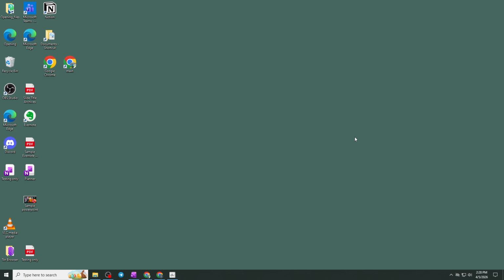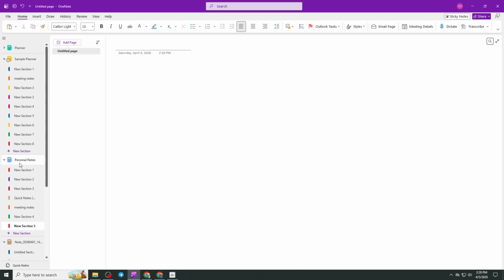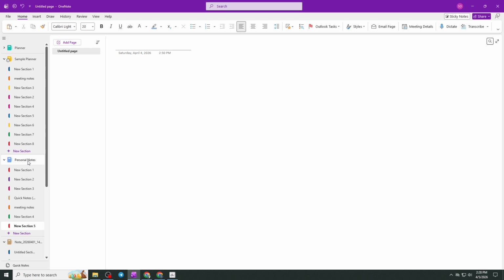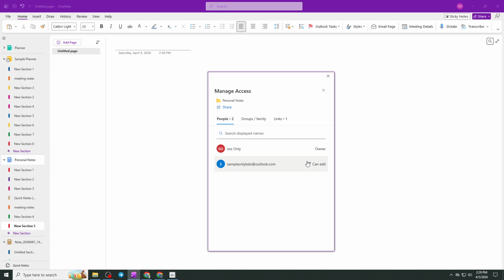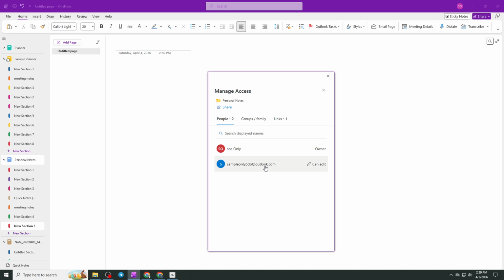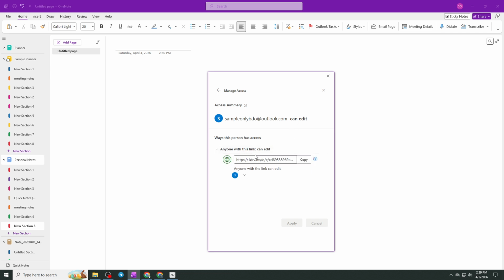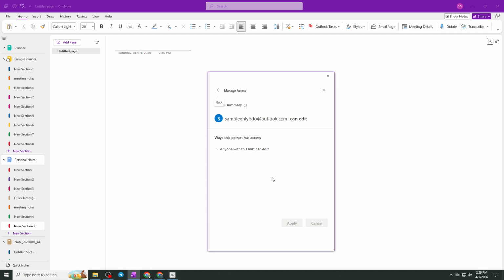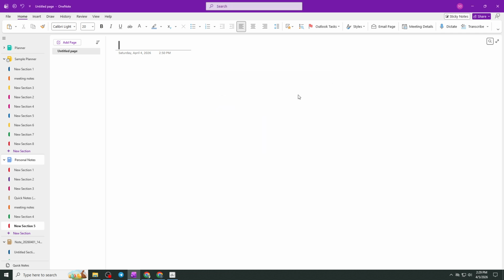How To Stop Sharing Your OneNote Notebook [2026 Guide]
In this video, we dive deep into the steps you need to take to stop sharing your OneNote notebook effectively. Whether you've decided to keep your notes private or just need to manage sharing options better, this guide will walk you through the process in a clear and simple way.

You'll learn how to navigate the OneNote interface, adjust sharing settings, and ensure your notes remain confidential.